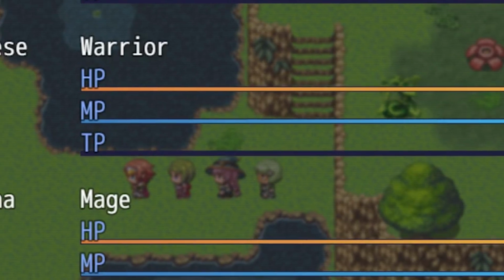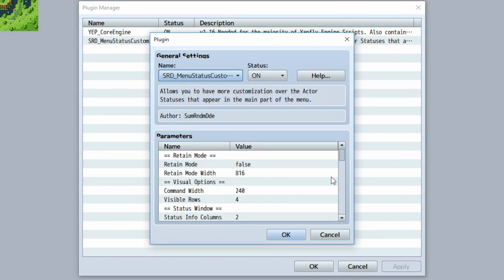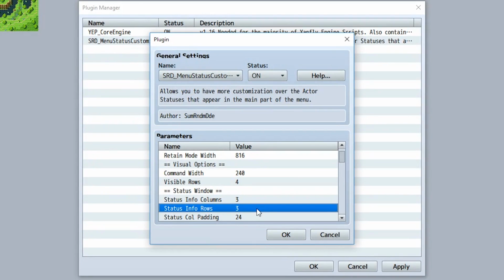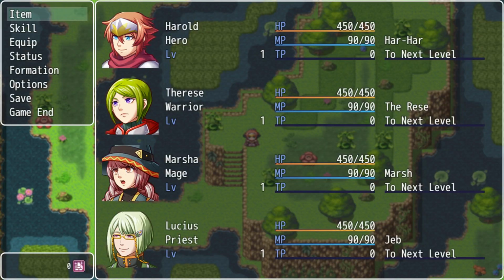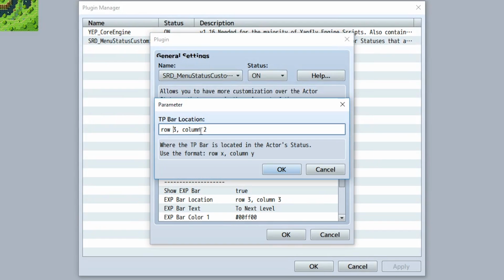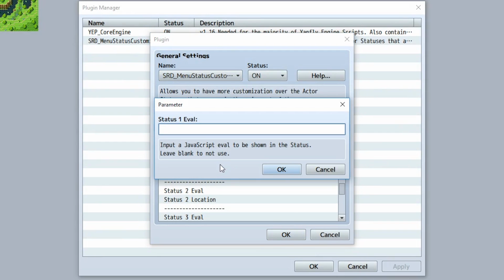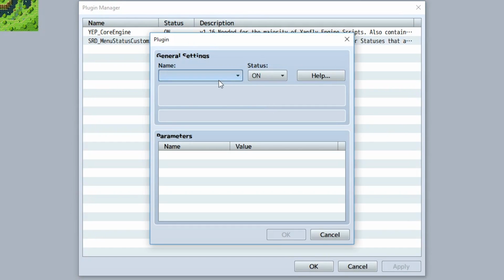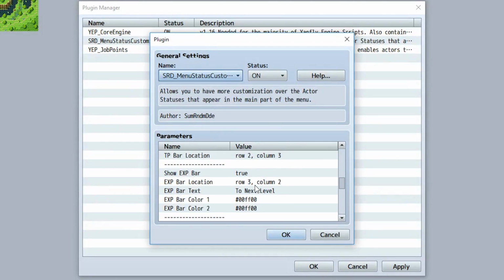Menu Status Customizer Plugin - RPG Maker MV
- - - SPECIAL THANKS  - - -

Snowie, Derek DiBenedetto, Nathan Cole, Leo10pe10, BrewedWar, Cats777, CastiCo, Michael Canton, Marcellus Rivera, Mojaeng, Ryan Dunn, Andy

- - - COOL LINKZ - - -

- - - CREDITS - - -